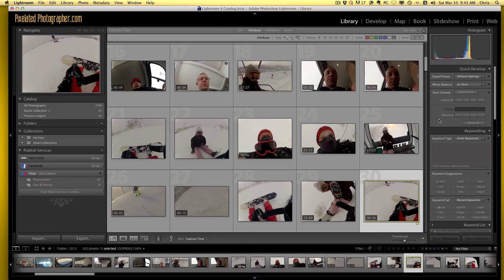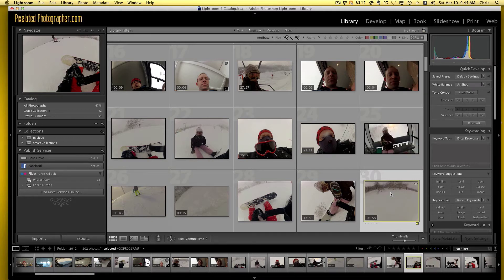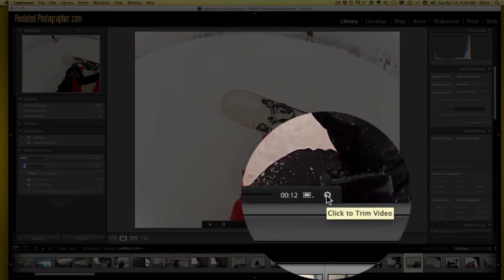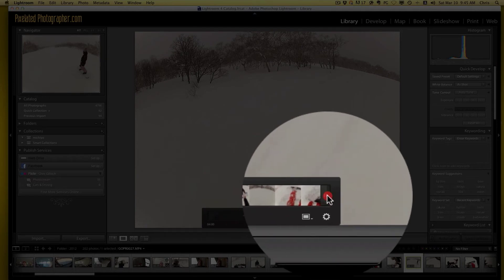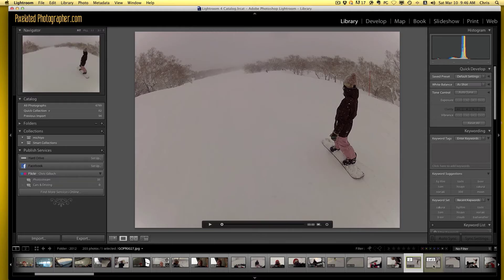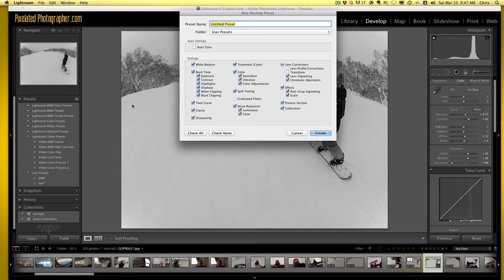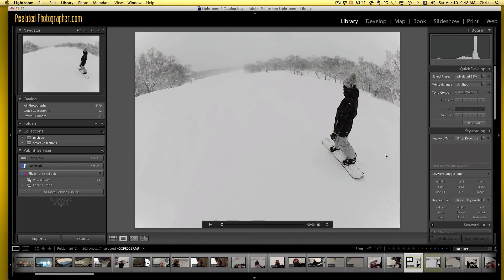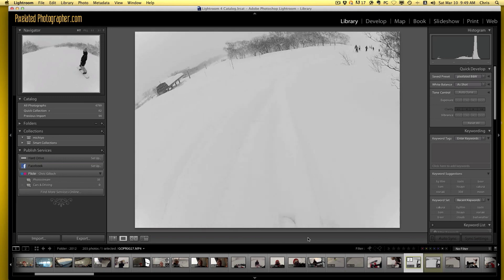How to edit videos in Adobe Lightroom 4.0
Here is a quick guide to editing videos imported into Adobe Lightroom 4.

Seeing there are a few differences between editing a normal photograph and a video I thought I would do a quick how-to video on it.